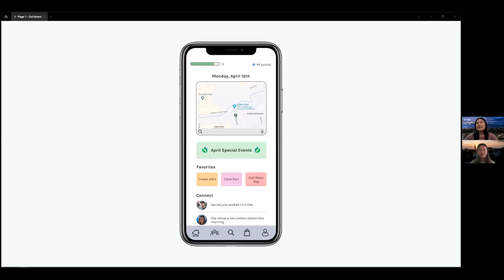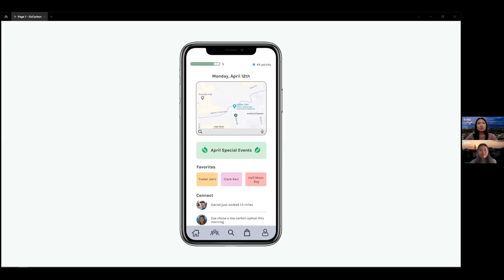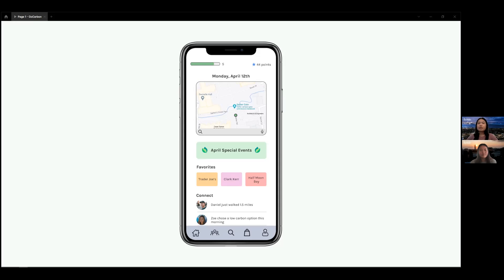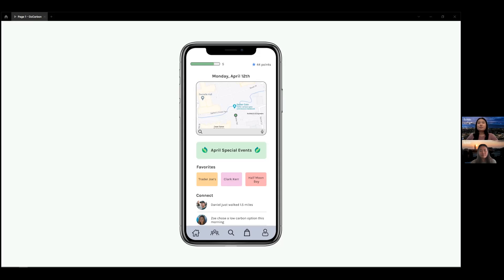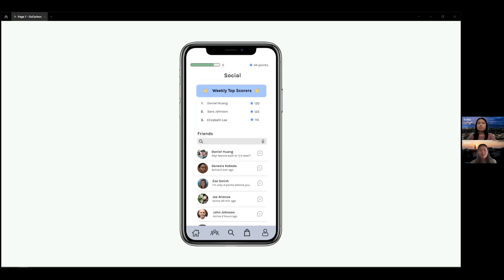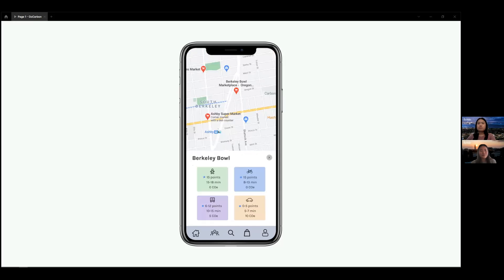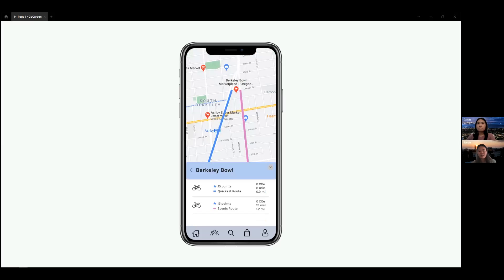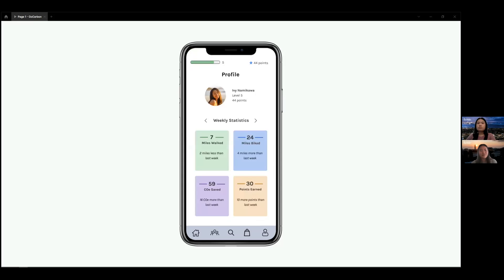Making Navigation Apps Green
Description:
Our navigation app gamifies transit. Earn points based on units of carbon saved, and exchange them for prizes such as free running shoes!

Team Members:
Sydney Wong and Xiaoyu Hu are students of University of California, Berkeley.

Team Making Navigation Apps Green is 1 of 15 finalists for our 2021 Go Carbon Neutral Transportation Challenge where we challenged college students to develop a winning transportation solution for reducing carbon emissions in their region.